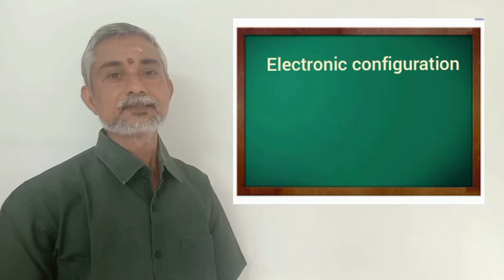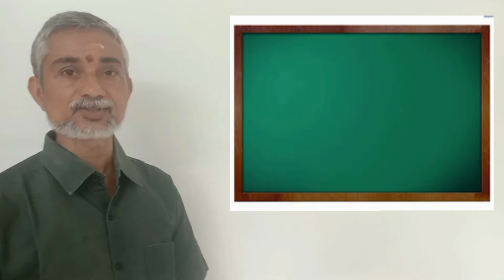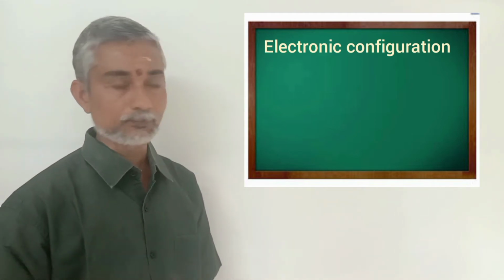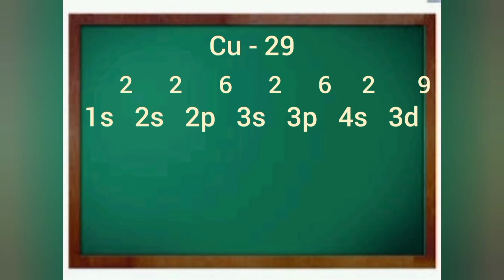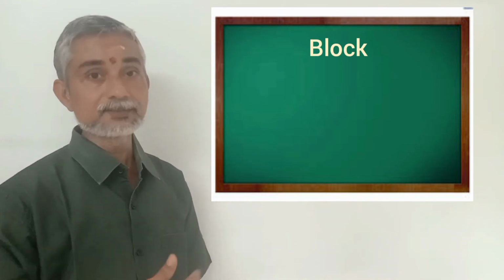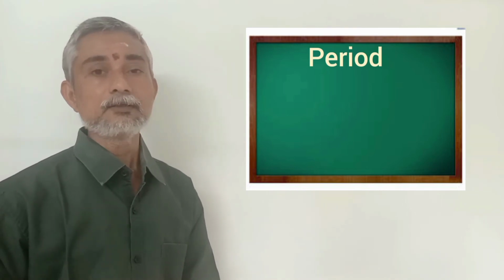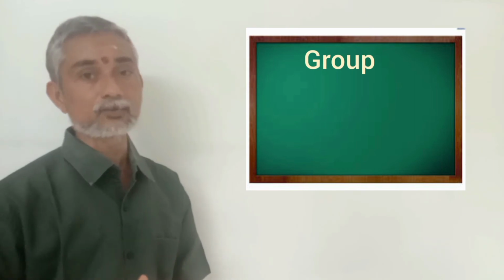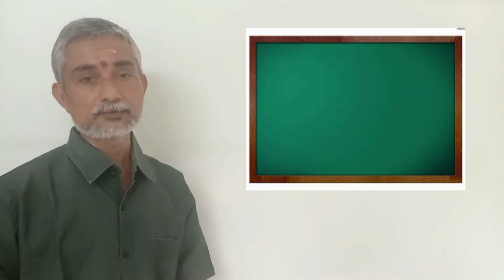Chemistry class 10 unit 1(3)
periodic table and electronic configuration